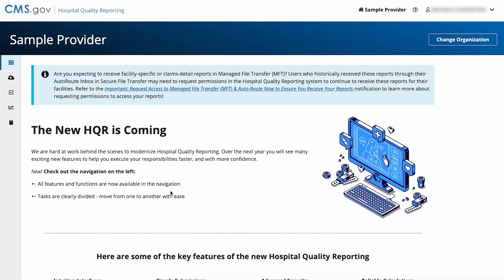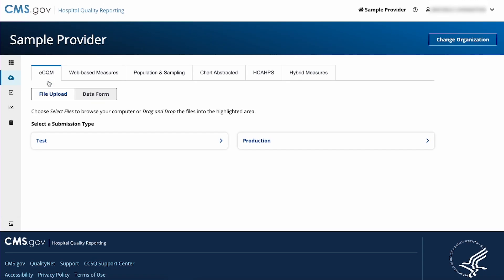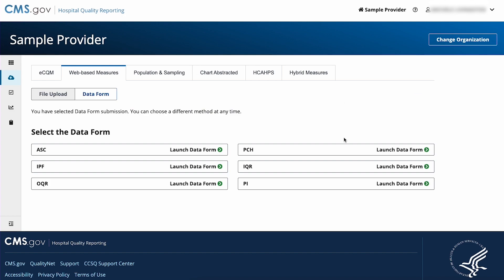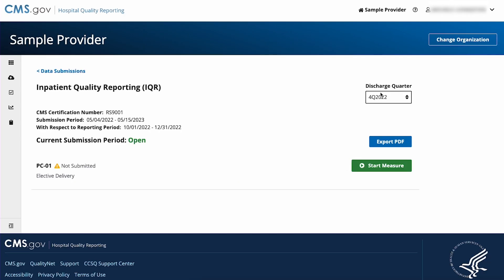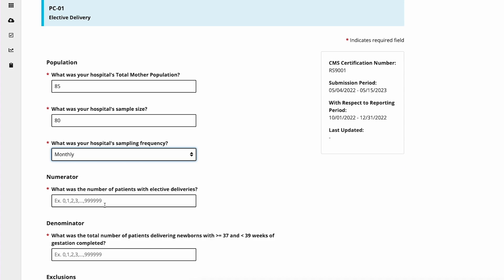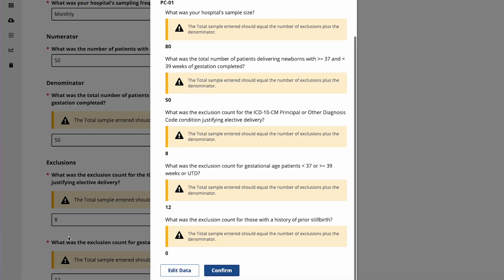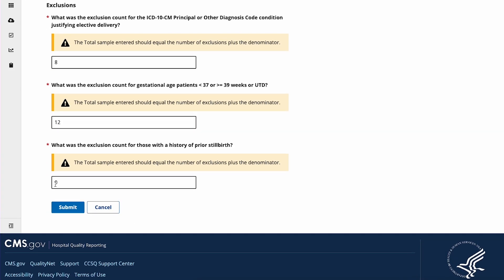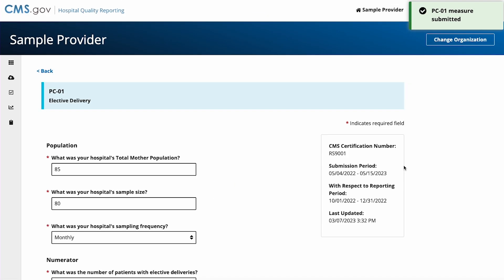Submitting web-based measure data using the data form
Quick tutorial on how to submit web-based measures using the data form.